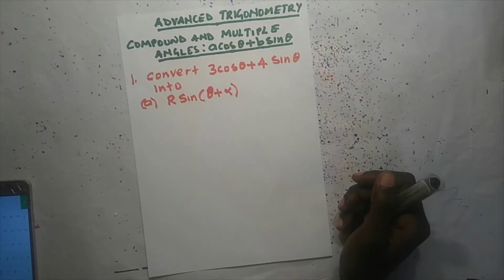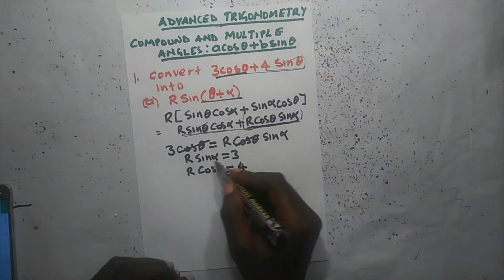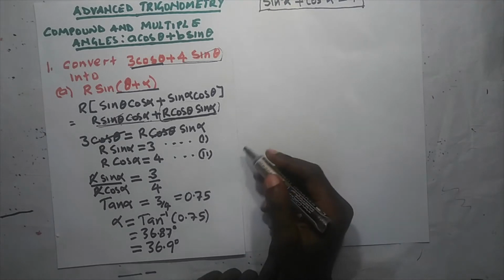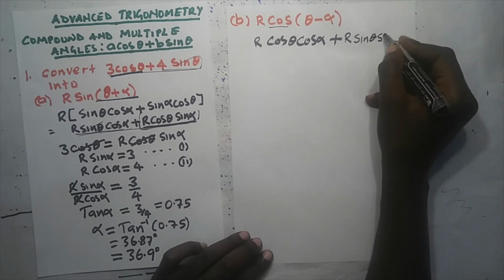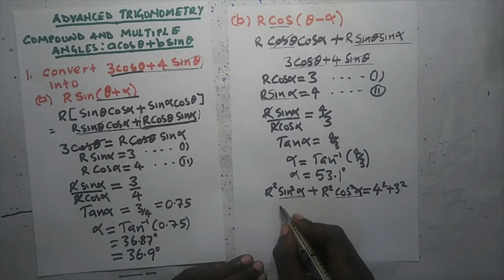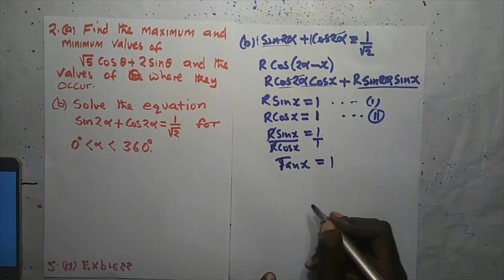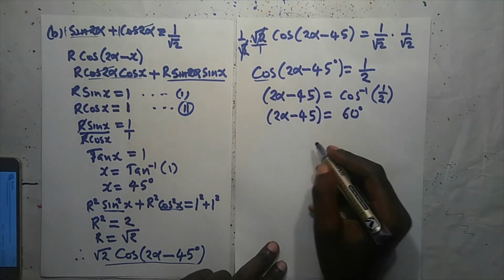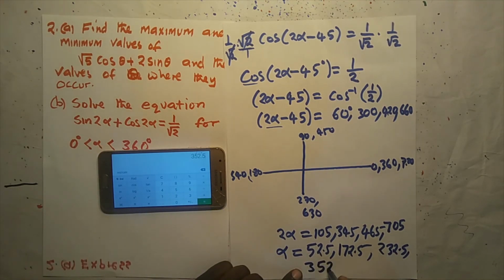Lesson:Advanced Trigonometry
In this lesson you will learn about advanced trigonometry.